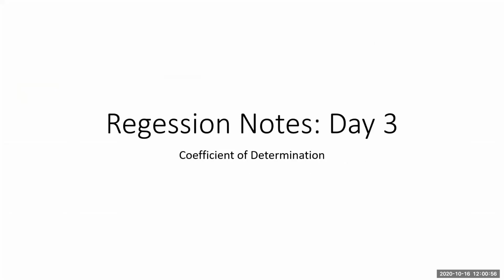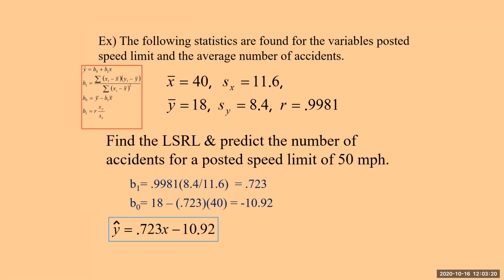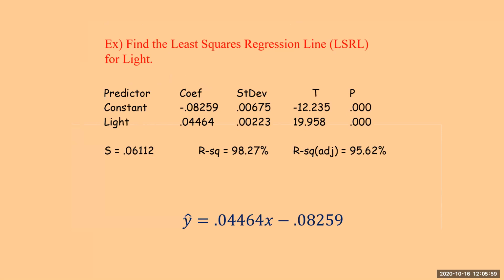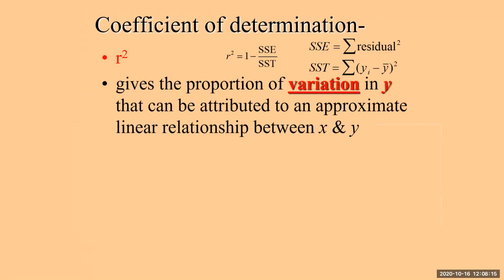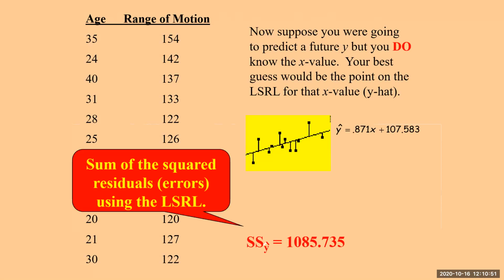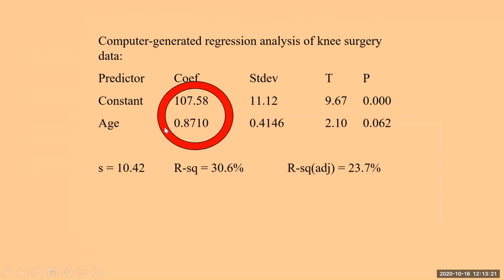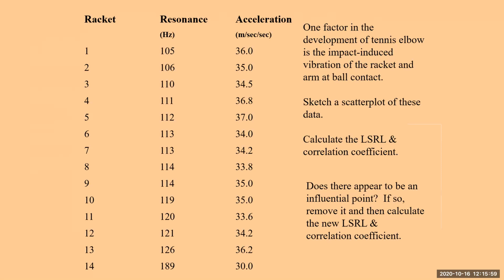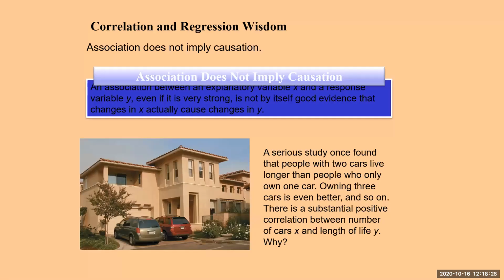Regression Notes (Computer Output and Coefficient of Determination)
Learn how to read computer generated statistical output to write LRSL.  Learn how to find and interpret the coefficient of determination.  Prep for AP Statistics exam.

Practice on Khan Academy.org:
-Effects of Influential Points
-Identify Influential Points
-Predict with Transformed Data